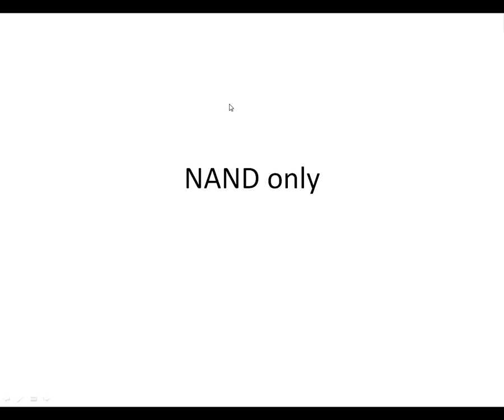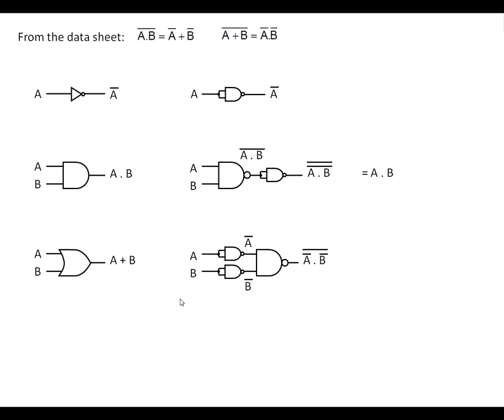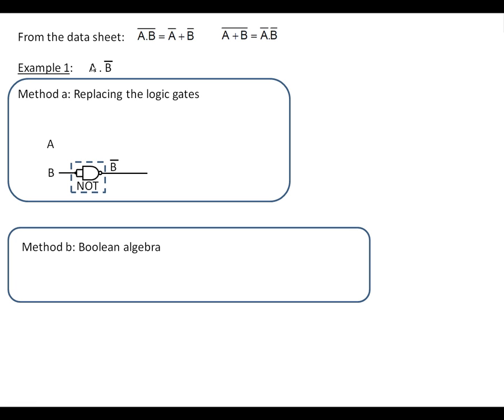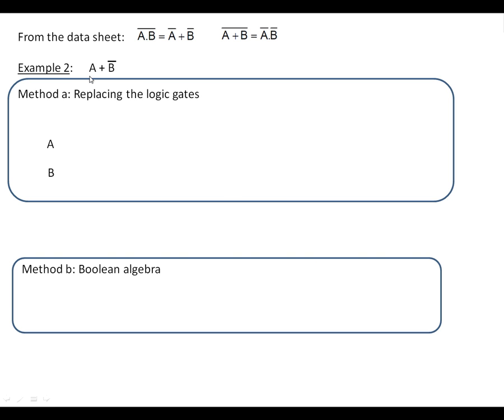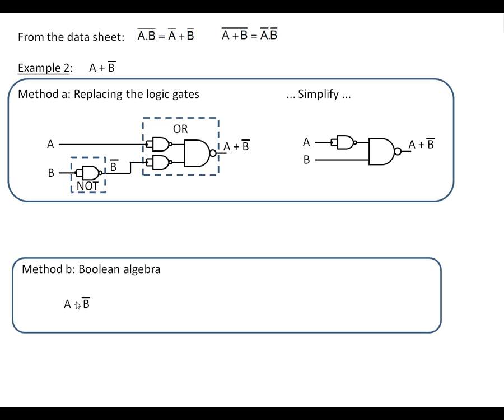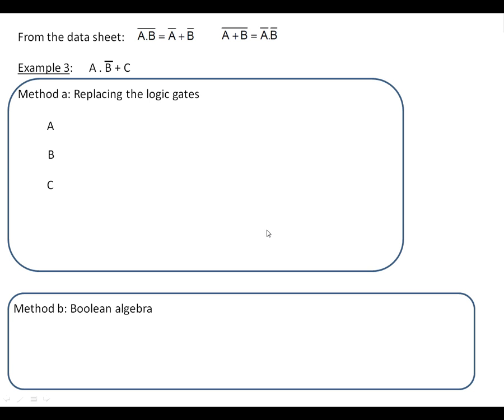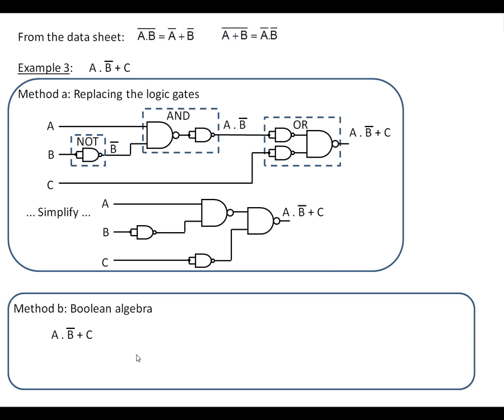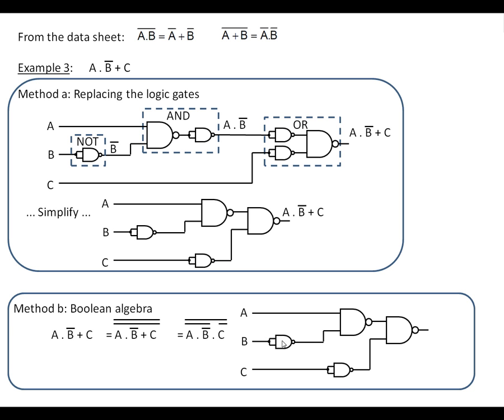NAND realisation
How to create a logic system using NAND gates only - either by using Boolean algebra or by substitution of gates.